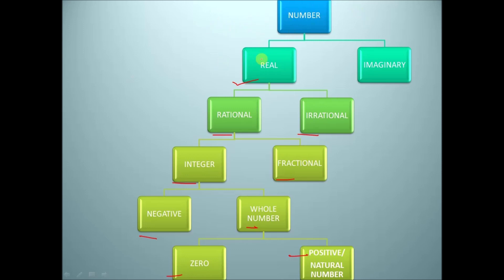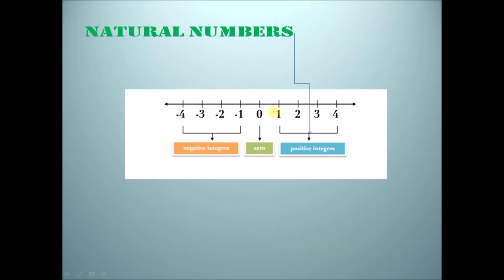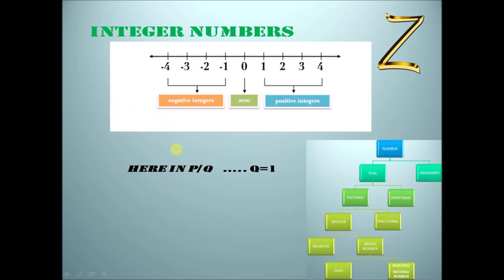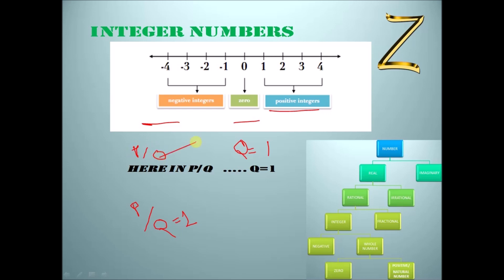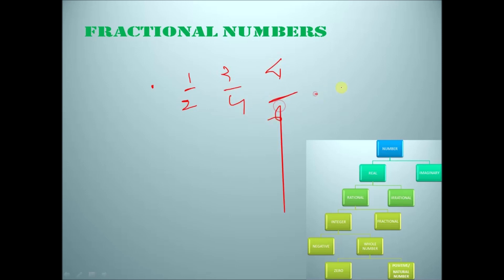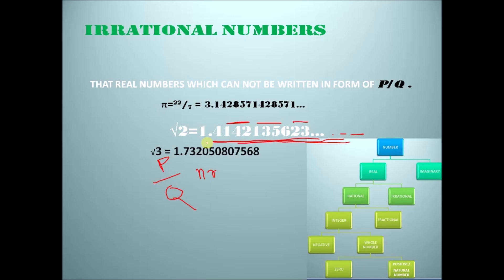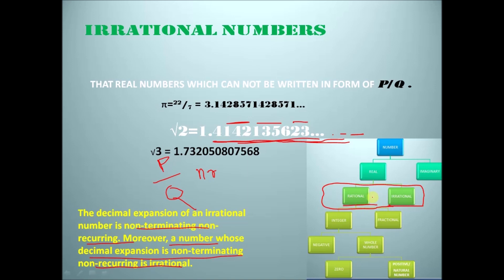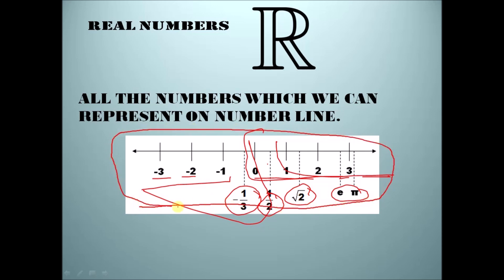REAL NUMBERS/CLASS 10 MATHEMATICS /CLASS 9 MATHEMATICS EX 1.1/ICSE BOARD /CBSE BOARD/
IN THIS VIDEO I HAVE EXPLAINED ABOUT REAL NUMBERS. IT WOULD HELP IN STUDYING EUCLID LEMMA THEORY.